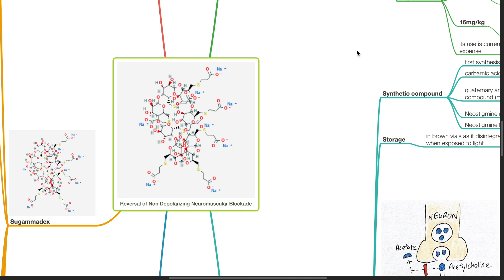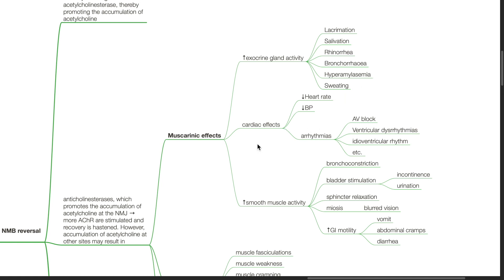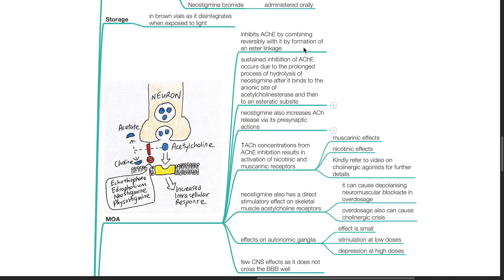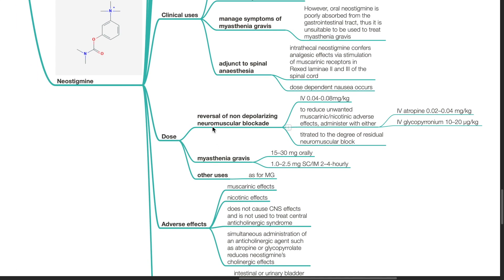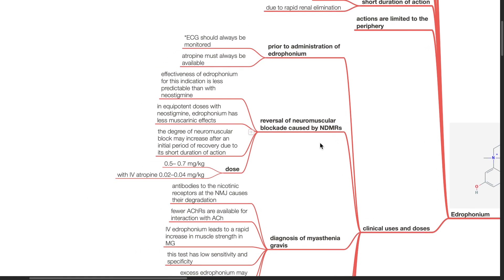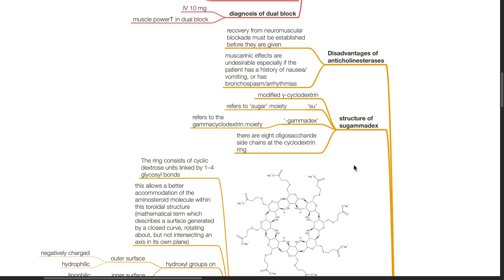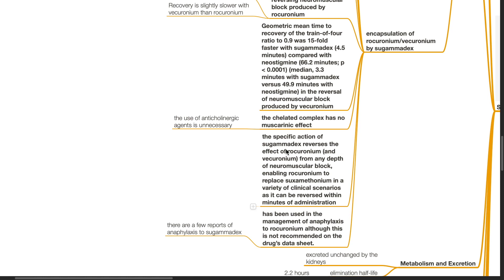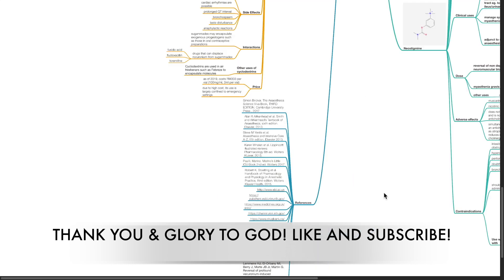NEUROMUSCULAR BLOCKADE REVERSAL AGENTS- PHARMACOLOGY SERIES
Part of the Anaesthesiology Lectures Pharmacology Series, Hope it helps!